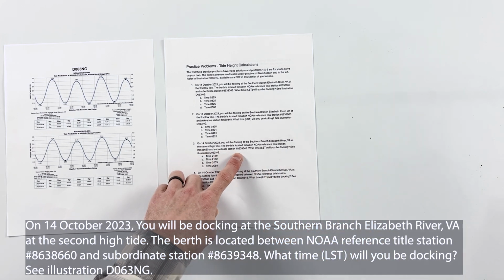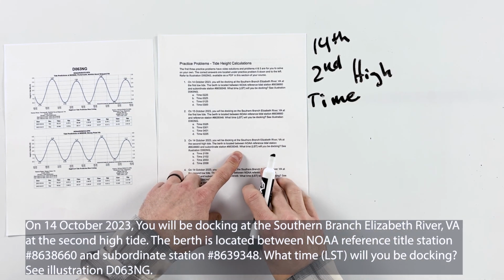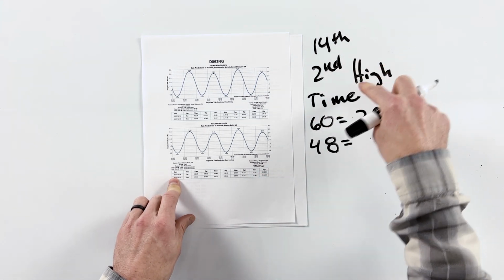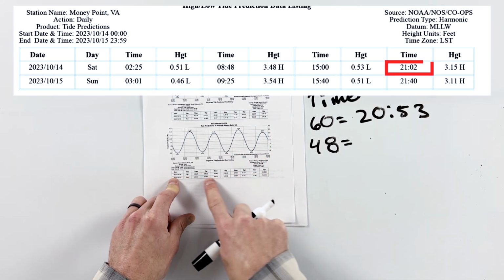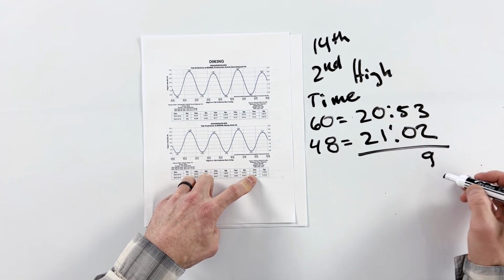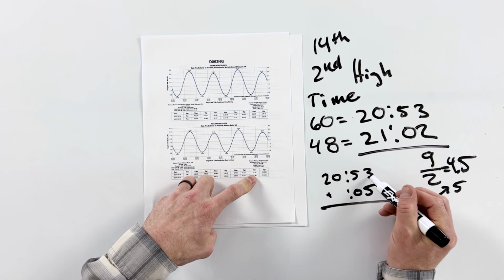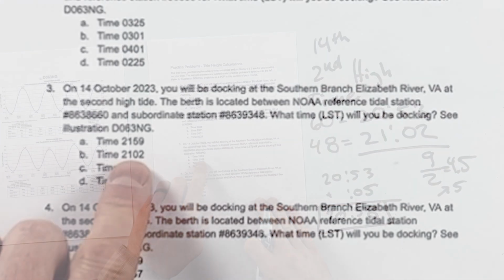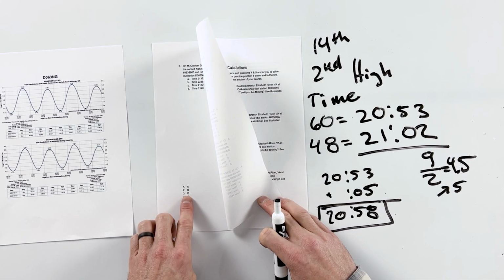Tide Height Calculations | Practice Problem 3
This video lecture is intended to be part of a USCG approved captain’s license course. We’d love your honest feedback! Let us know so we can make our videos even better.

Thinking about becoming a captain? We make it easy! US Captain's Training offers 100% online, USCG-approved courses and final exams—so you can earn your license at your own pace. Your course access never expires!

Want expert help submitting your USCG application? We recommend Diamond Marine Services to make the process fast and hassle-free.

USCG-Approved Courses – Self-paced, online courses with final exams included.

Application Consulting – Skip the paperwork hassle—get expert help with your submission.

Thank you to Ascent Images Aerial Photography for the awesome Great Lakes drone shots and our intro and outro!